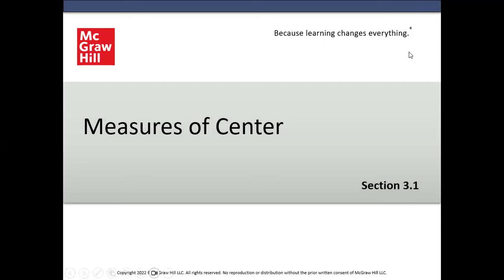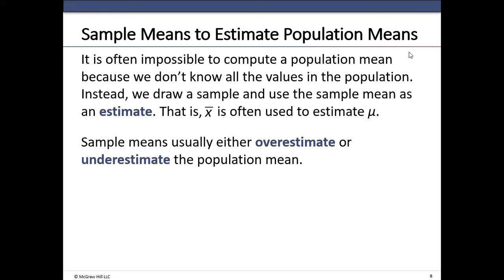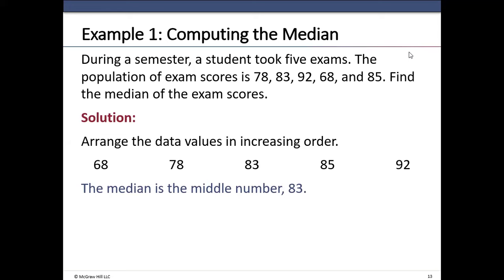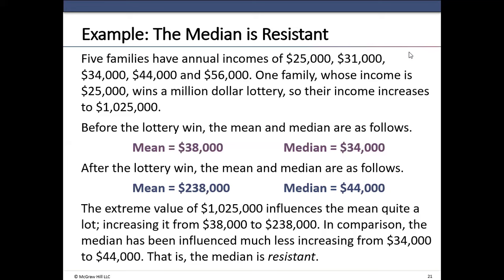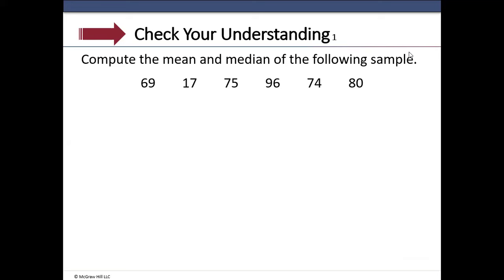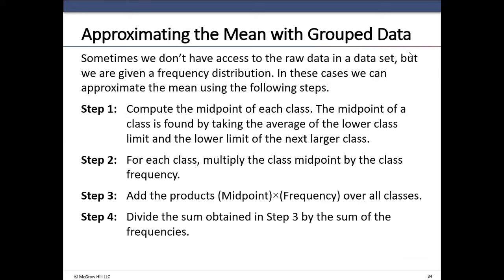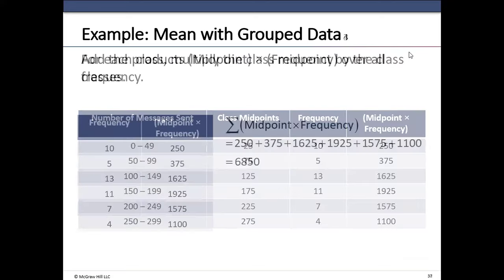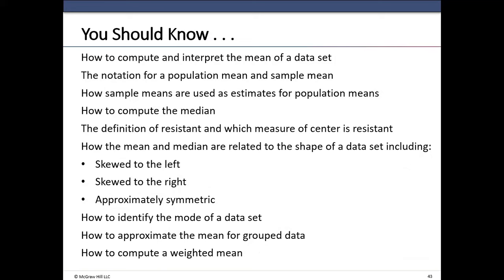mean median mode center dataset subscribe